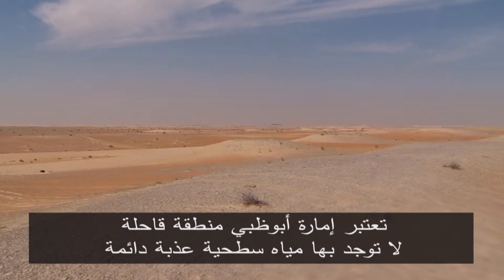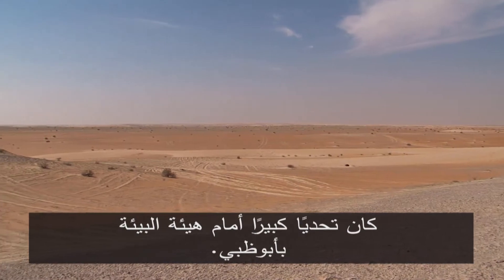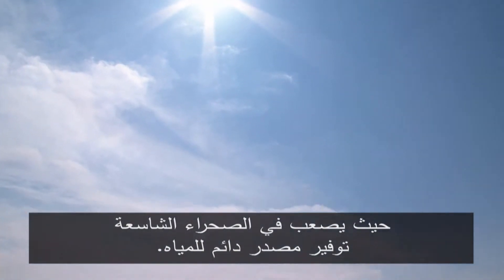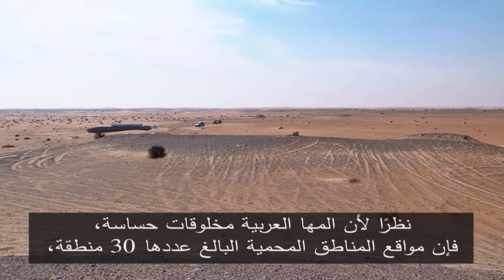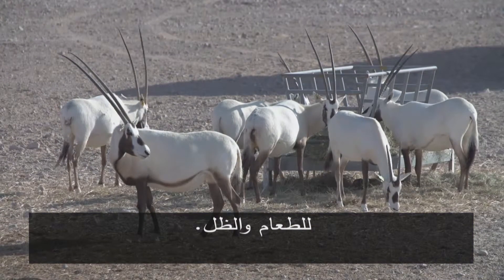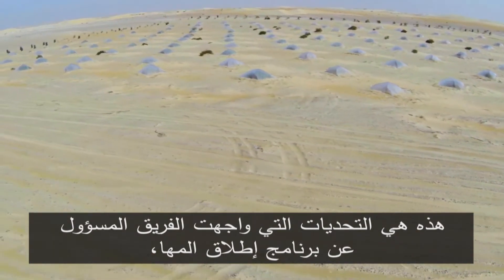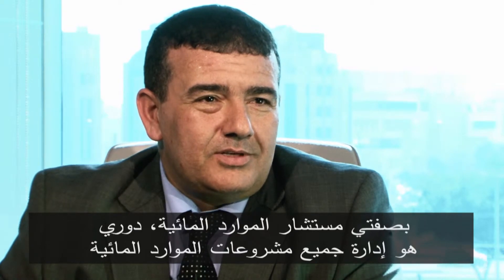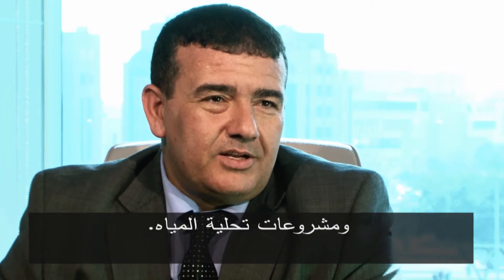التحدي: محطات هيتاشي لتحلية المياه بالطاقة الشمسية، أبوظبي.- Hitachi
تعدّ إمارة أبوظبي منطقة قاحلة حيث لا تصلها المياه العذبة على نحوٍ دائم ونادرًا ما تشهد أمطارًا. وبالتالي شكّل توفير المياه على نحوٍ دائم للمساعدة على إنشاء مواطن ملائمة للمها العربية تحديًا كبيرًا لهيئة البيئة في أبوظبي. والجدير بالذكر أنّ المياه الجوفية متوفرة في الصحراء ولكنها تتّسم بنسبة ملوحة عالية وبالتالي فهي غير صالحة للشرب؛ من هنا أصبح من الضروري إنشاء محطات التحلية والتي تبعد أميالاً عن أقرب مصدر لتوفير الطاقة الكهربية.